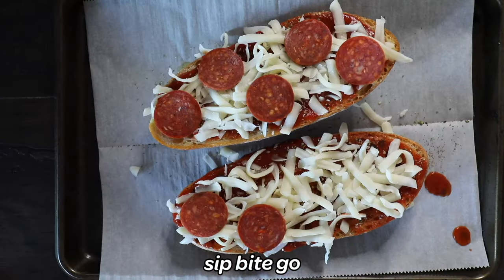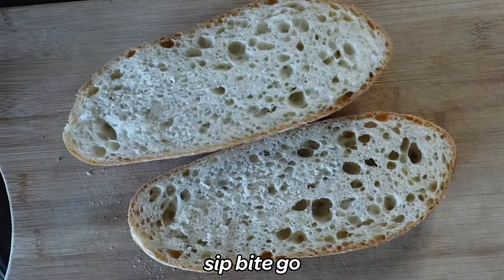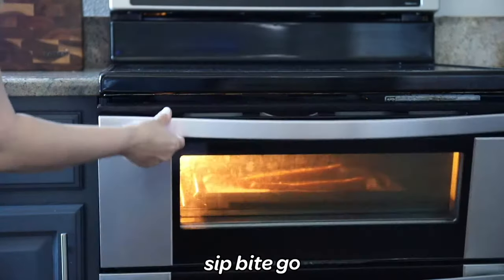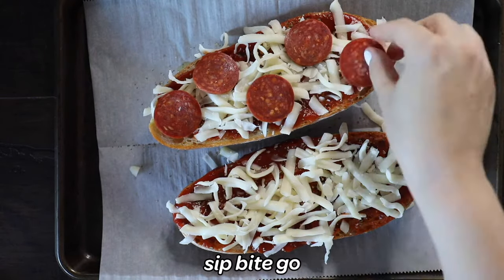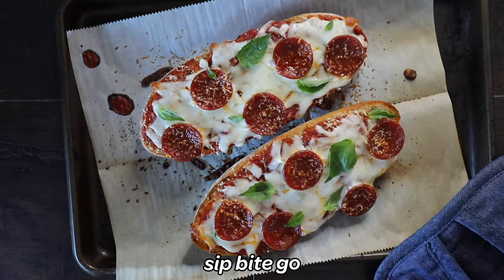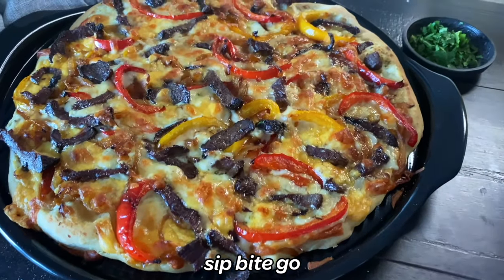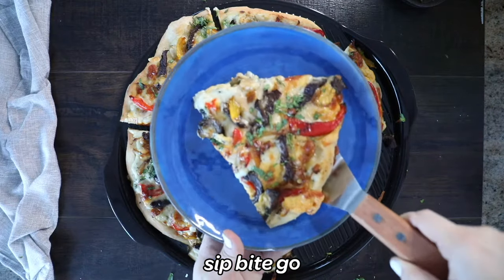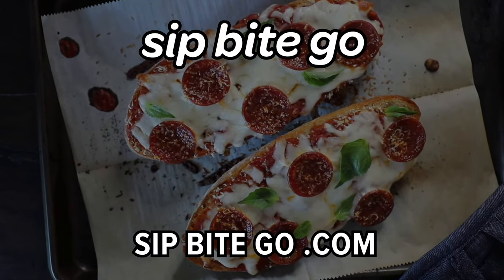French Bread Pizza With Pepperoni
A homemade style EASY French Bread Pizza Recipe with pepperoni ⬇RECIPE BELOW⬇ or your favorite cheese pizza toppings. If your family loves pizzas, you have to try this dinner idea for kids and adult game day parties alike.

INGREDIENTS
French bread loaf (or Italian loaf or any extra loaf of grocery store bought bread you have on hand).
Olive oil
Garlic powder
Pizza sauce and extra Italian seasonings if desired
Mozzarella cheese
Pepperoni
Parmesan cheese
Fresh basil leaves
Extra pizza sauce as desired for serving
Any other desired toppings

VIDEO HIGHLIGHTS

00:00 French Bread Pizza With Pepperoni
00:12 Line rimmed baking sheet with parchment paper.
00:28 Brush French bread loaf halves with olive oil.
00:41 Put inside of loaf facing up, sprinkle it with garlic powder and bake.
00:51 Raise oven temperature to 450 degrees and spread pizza sauce on bread.
01:01 Sprinkle on Italian seasonings and top with mozzarella, pepperoni, and parmesan.
01:18 Bake until cheese melts, about 7-10 minutes.
01:29 Serve French bread pizza with fresh basil and extra pizza sauce.

More Tasty Recipes from SIP BITE GO...

Hey – It’s Jenna Passaro from Portland, Oregon. Since I wfh and love to cook, there’s always something fun going on in my kitchen. It's all captured on Sip Bite Go, where I share how to make restaurant-style food at home. Everything from meals for the family like pizza and Italian stuffed peppers, to simple salads and sous vide cooking.